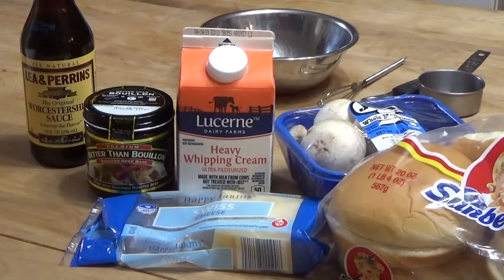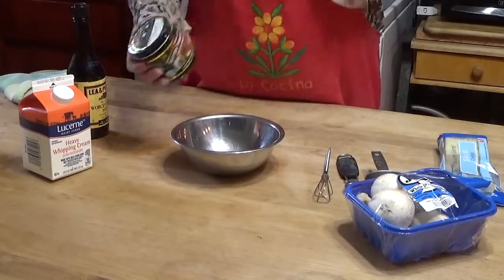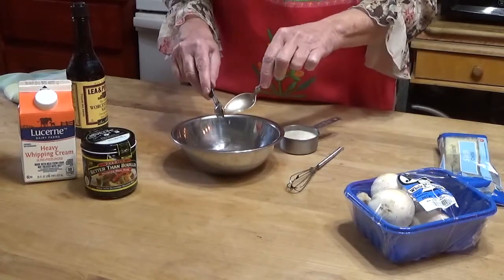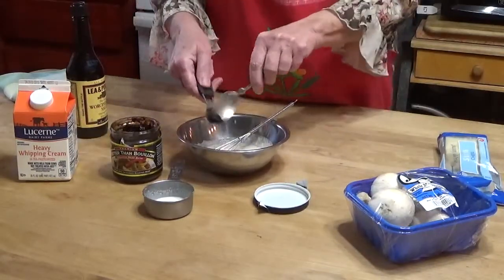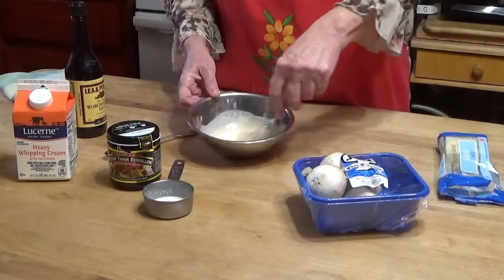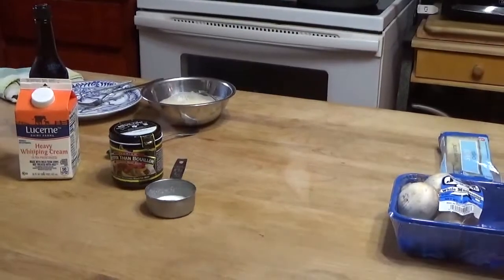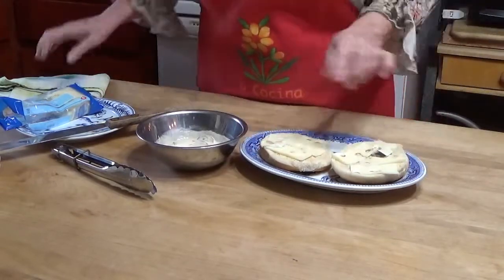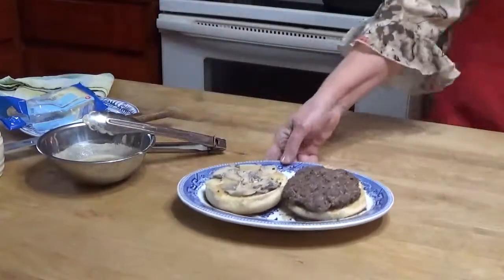Clone of Creamy Au Jus Sauce for Whataburger's Mushroom Swiss Burger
The "creamy au jus" sauce is the secret to this burger. Our version is very simple but effective. Here's the recipe:
1/3 cup of heavy whipping cream
1 teaspoon of Beef Base (we use Better Than Bullion brand)
2 drops of Lea & Perrin's Worchestershire Sauce
Whisk together until well mixed. Refrigerate until ready to use. Keeps up to 3 days in the refrigerator.